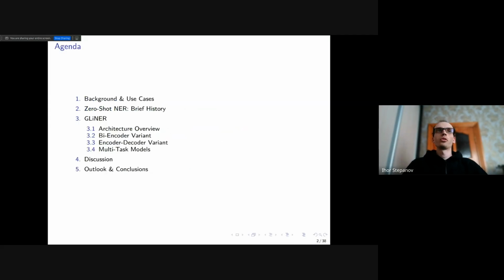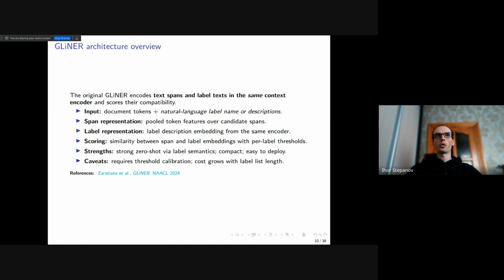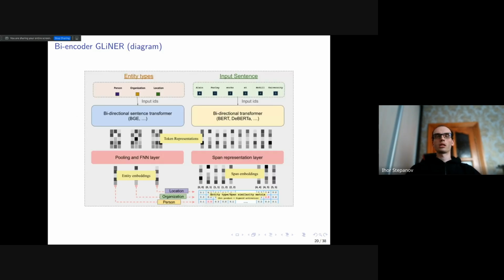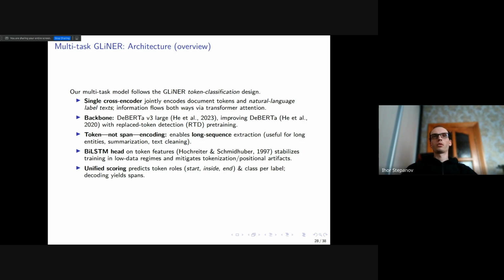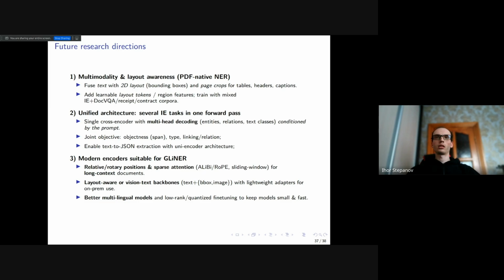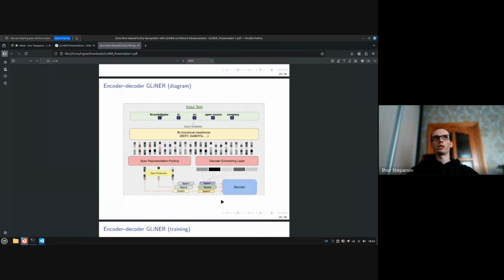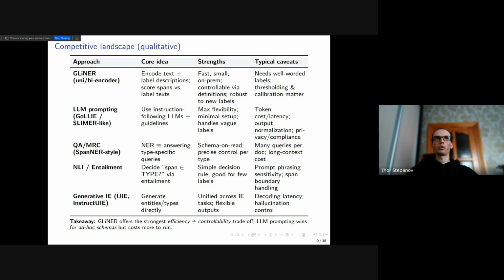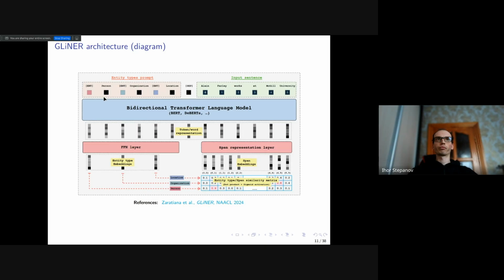Ihor Stepanov - Zero Shot Named Entity Recognition with GLiNeR and Recent Advancements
Join us for a deep dive into Zero-Shot Named Entity Recognition with GLiNeR, exploring how modern zero-shot techniques are reshaping NER without the need for costly annotations. We’ll cover the core ideas behind GLiNeR, recent advancements in the space, and open the floor for Q&A with the speaker. Perfect for both newcomers and experienced researchers interested in NER, retrieval, and modern NLP!

This session is brought to you by the Cohere Labs Open Science Community -  a space where ML researchers, engineers, linguists, social scientists, and lifelong learners connect and collaborate with each other. We'd like to extend a special thank you to Mayank Rakesh and Avinab Neogy, Leads of our Retrieval and search group for their dedication in organizing this event.